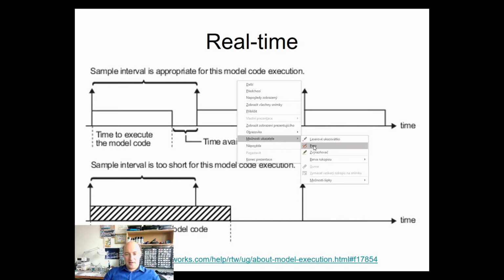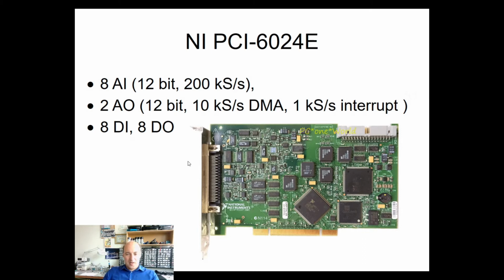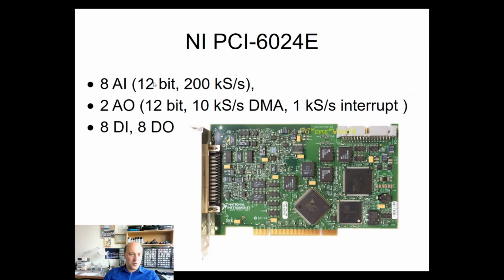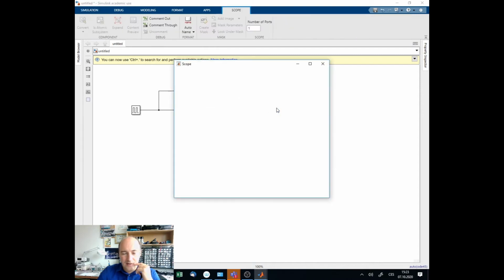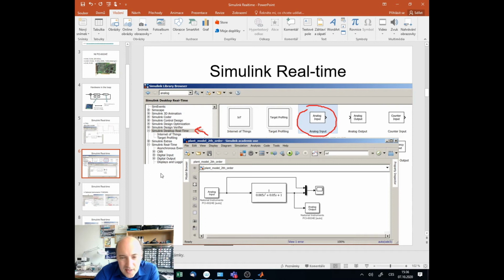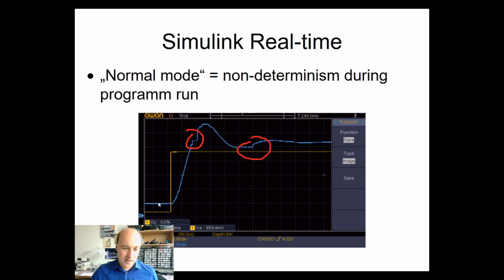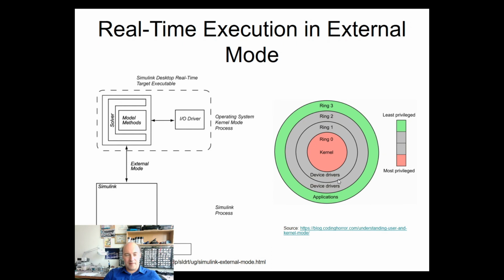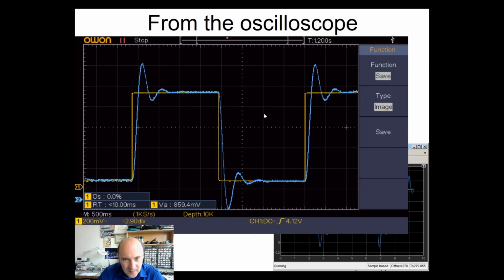Rapid HW/SW prototyping - class 03